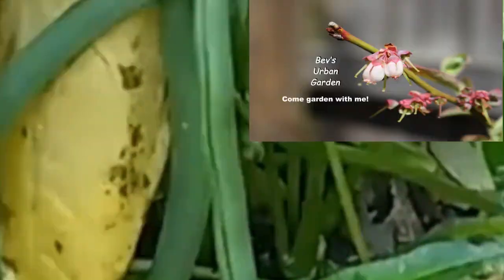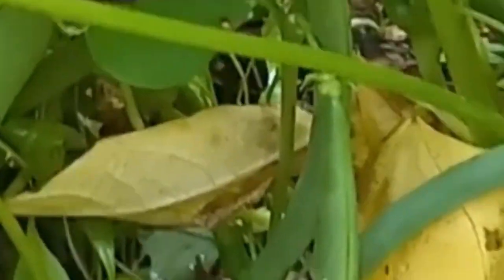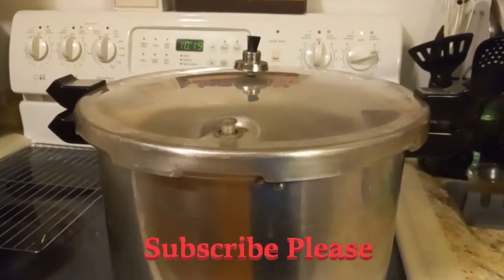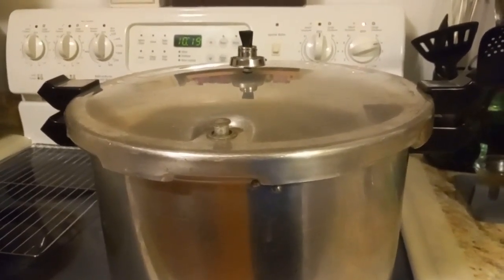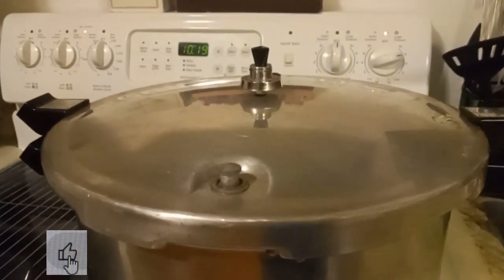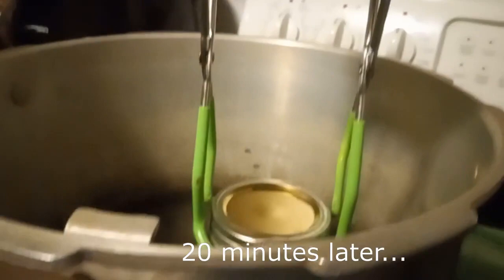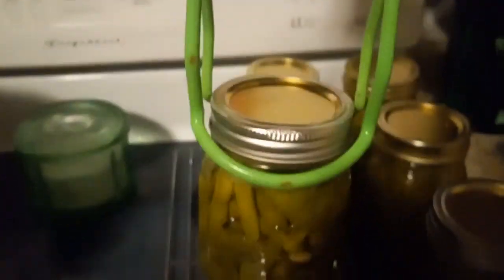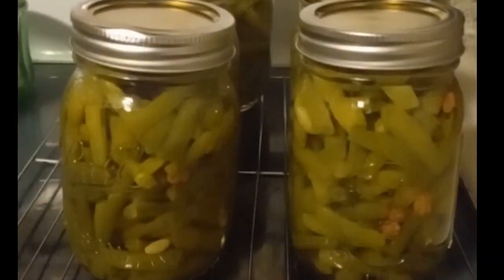It's Canning Season Again! Let Us Begin With Green Beans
Hi and welcome to Bev's Urban Garden Channel. Today Bev picked green beans, the early planted bush beans, and she did the first canning of the summer garden crops. This is not an how to can video but a joyful one to celebrate the beginning of the summer harvest and that so far the mexican bean beetles have not eaten the beans! It even has a ballerina dancing :).  Please let me know if you all want a canning video, I have been canning for most of my grown up years but still use the Ball Canning Book as my guide. Your comments are welcomed. God Bless!

Come join this retiree gardener as she grows vegetables and flowers in a backyard garden and takes us along to give gardening tips for beginners and gardening tips and tricks that she has learned along the way. Bev has been growing food for years in different places and shares the ups and downs of now vegetable gardening in zone 7b in an urban garden. She has in-ground rows, raised beds, pots/planters, an herb bed and an small guild of fruit trees. Its a small space with lots of growing potential!